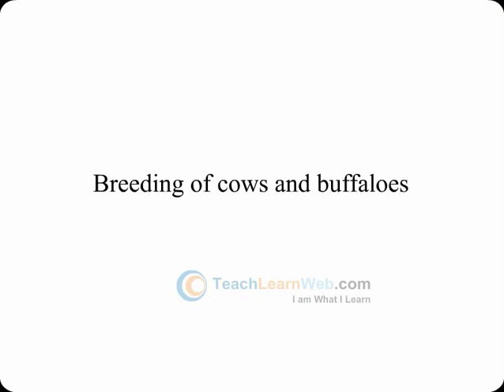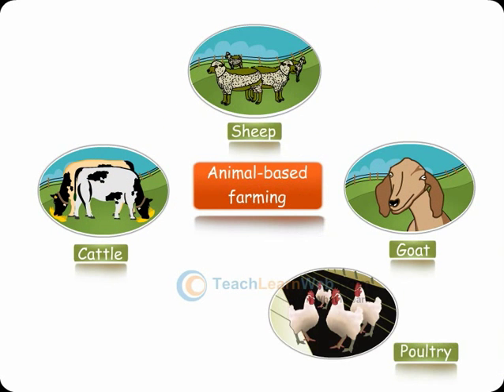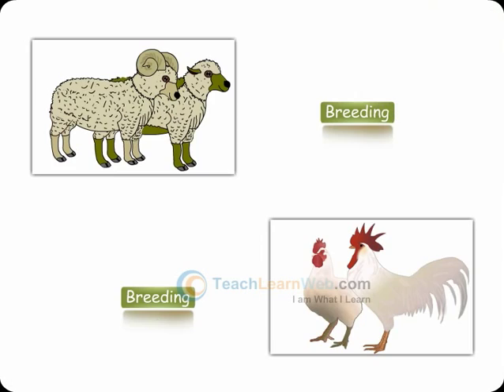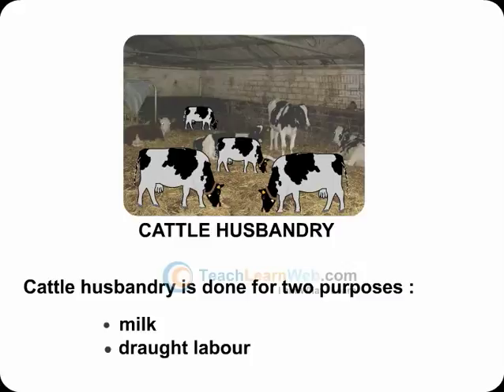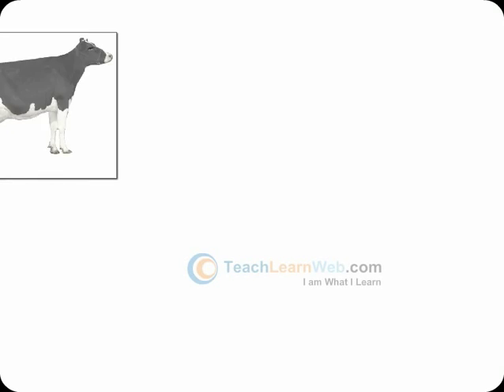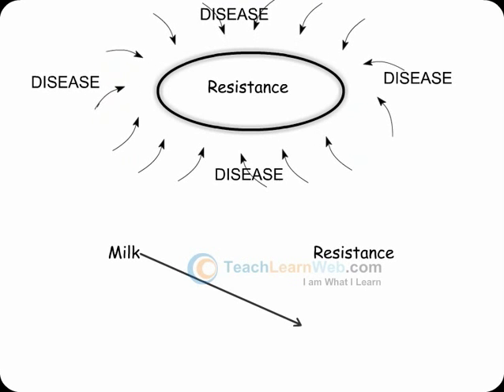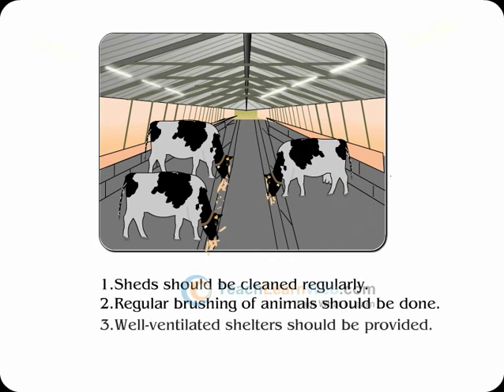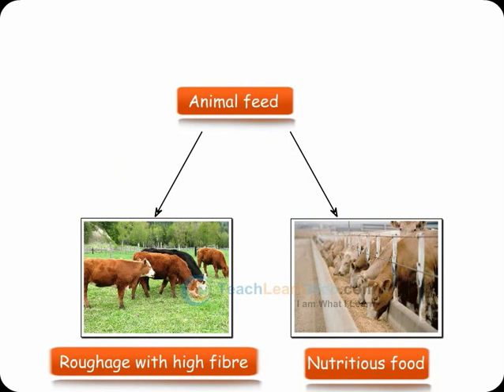TECHNO Science class 8 - AGRICULTURE AND ANIMAL HUSBANDRY TECHNIQUES IN BREEDING OF COWS AND BUFF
TECHNO Science class 8

AGRICULTURE AND ANIMAL HUSBANDRY TECHNIQUES IN BREEDING OF COWS AND BUFF